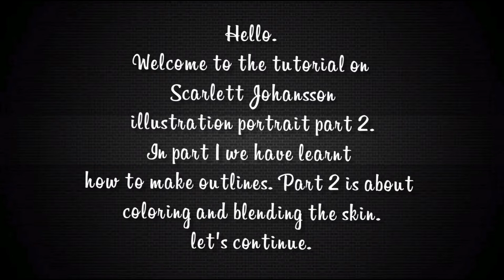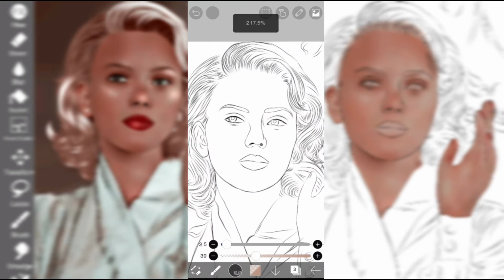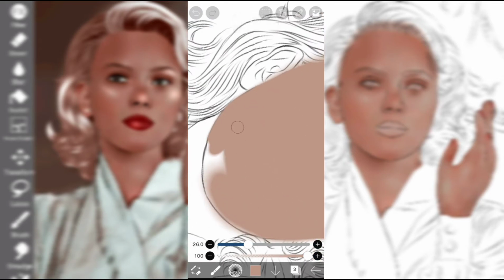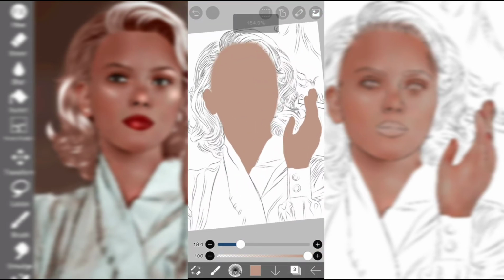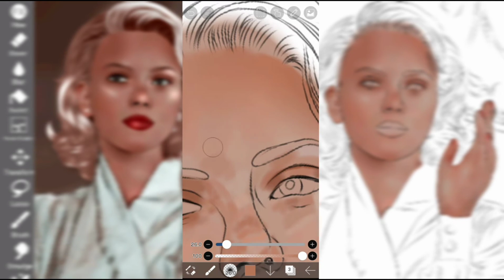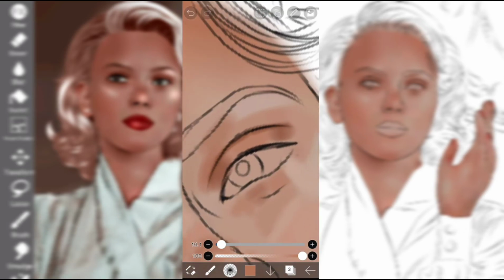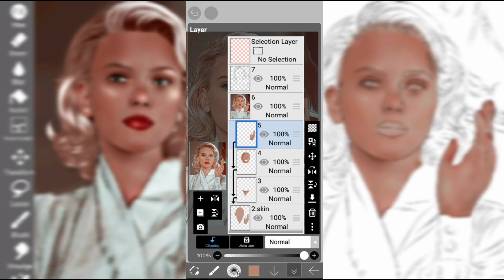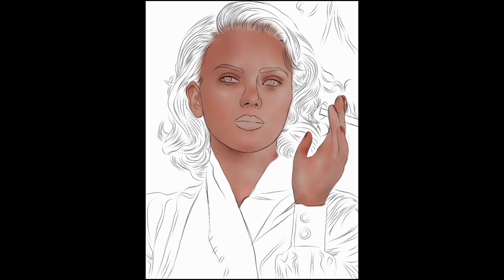SCARLETT JOHANSSON PORTRAIT | PART 2 | HOW TO SHADE & BLEND SKIN IN IBISPAINT TUTORIAL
I'm trying my best to make tutorials and guides for the viewers. Keep supporting me.

You can ask some questions by commenting it in the comment box below and I'll try my best to answer them.

Apps used for editing the graphic:
➤ ibisPaint (Ver. 9.3.0)

Apps used for editing the video:
➤ Filmora Go
➤ Inshot

Apps used for filming the video:
➤ Infinix X695 (Phone default recorder)